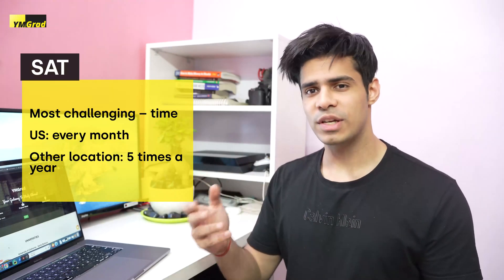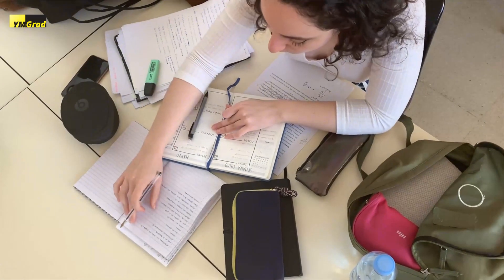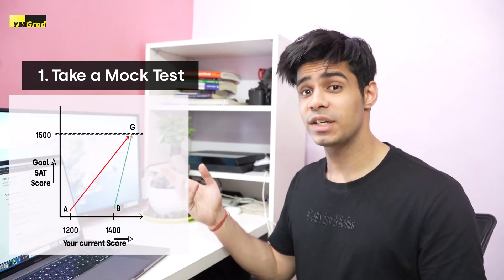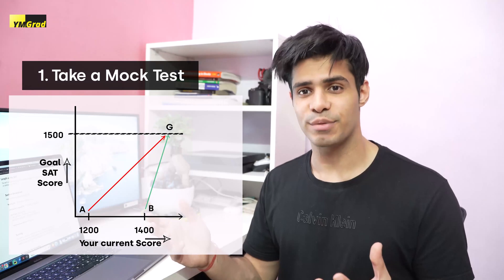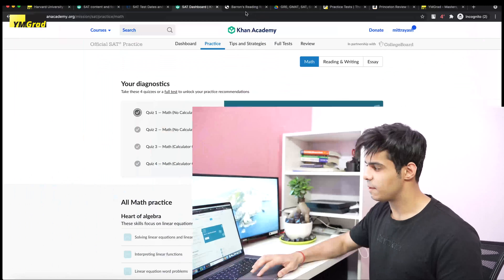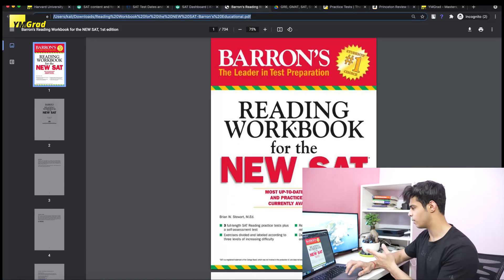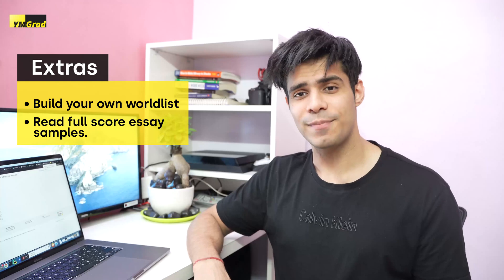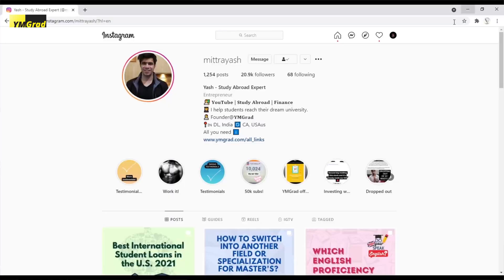Scoring 1500+ on the SAT in 1 month || Complete Plan, No Coaching Needed, Free Study Material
The exact SAT schedule has been outlined here. Scoring 1500+ on the SAT in 1 month can be challenging but I strongly believe this schedule is more than enough for you to score at least 1500 on the SAT. Check out the complete plan, I hope it helps!

Do you need help studying abroad, working abroad, or getting a visa?

0:00 - Introduction
0:27 - When is the SAT held?
0:48 - How to find your goal score?
1:31 - Know the format
2:33 - Take a mock test
3:43 - Register for the SAT
4:31 - The first week: Concepts
6:43 - The next 10 days: Practice!
9:08 - The next 3 days: Targeting your weak areas
11:03 - The last ten days: Testing
13:18 - Final tips, study material, and conclusion